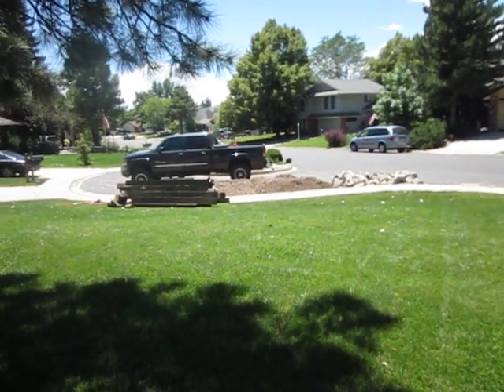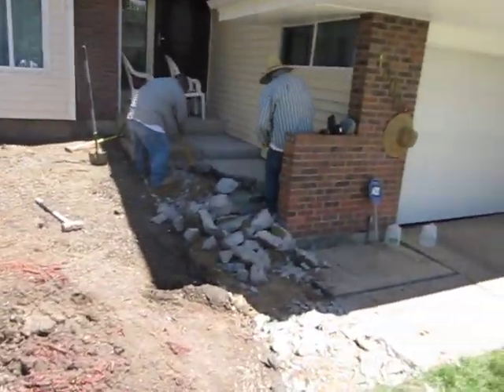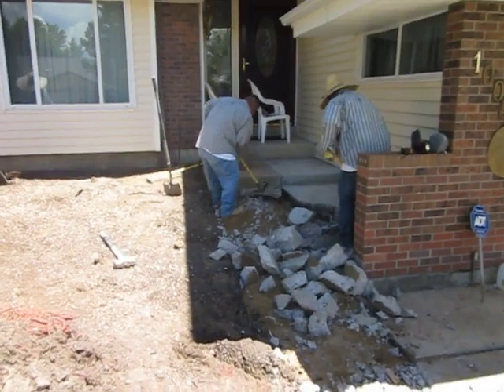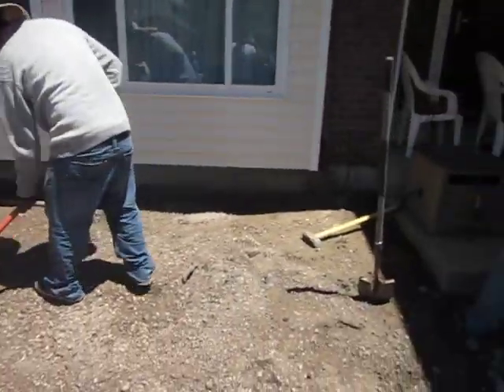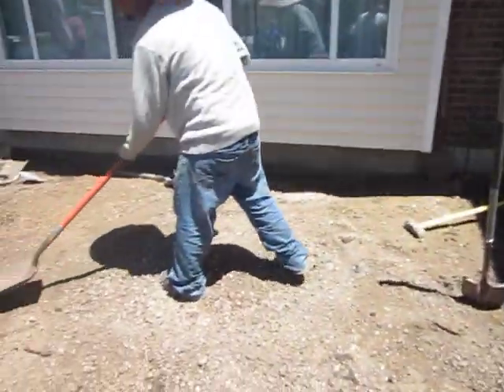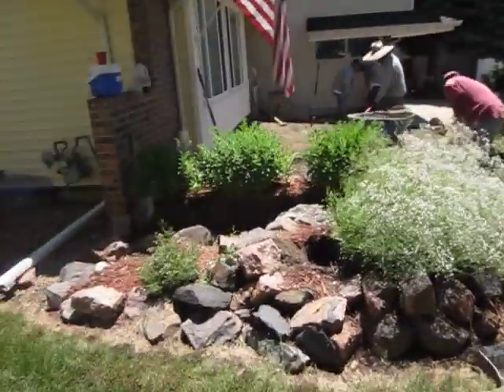Front porch remodel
Front porch remodel Watch us as we transform the front of this home into a comfortable paver patio